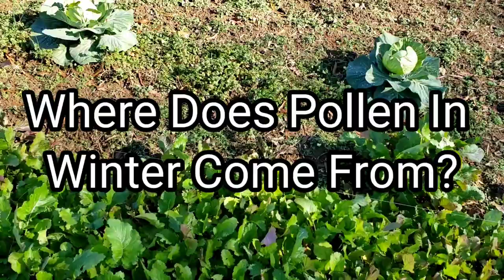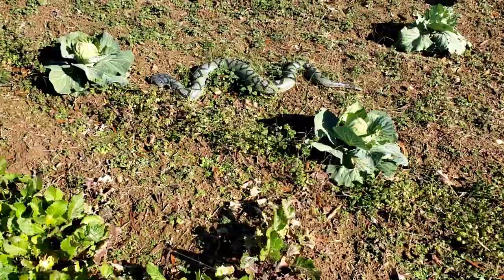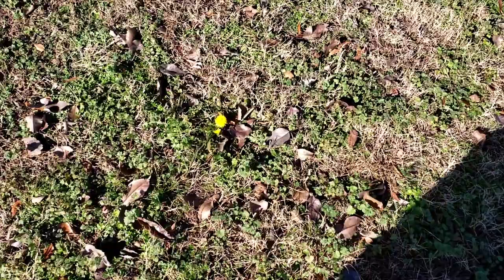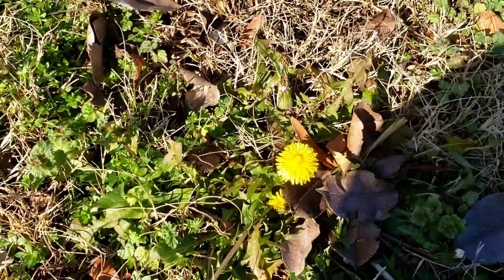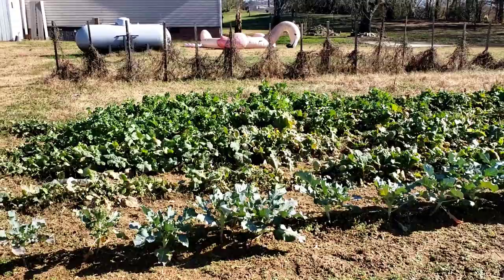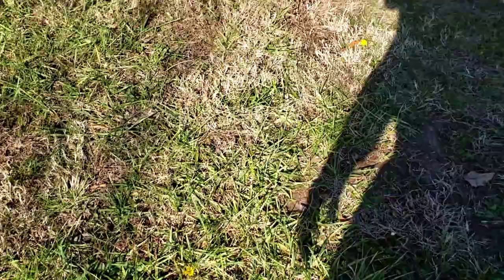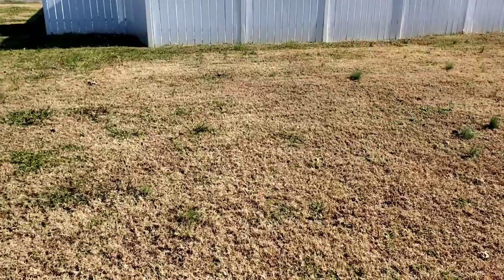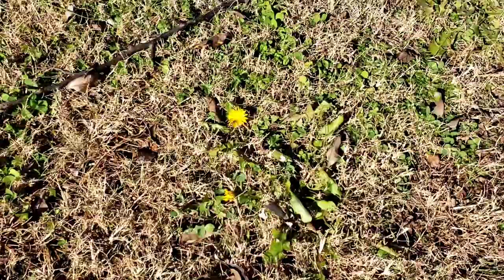Where Do Bees Get Pollen In Winter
Where Do Bees Find Pollen In Winter?

Where Do Bees Get Pollen In Winter? Is a beekeeping youtube video explaining where some of the sources come from in winter. Bees will also work on live stock feed gathering protein from corn. Bees will always manage to find some source of protein in the winter, just look around you will see some too.

2 frame nuc measurments.

5 frame nuc measurments.

2 frame nuc measurments.

5 frame nuc measurments.
Bottom board is 9"x 21"6